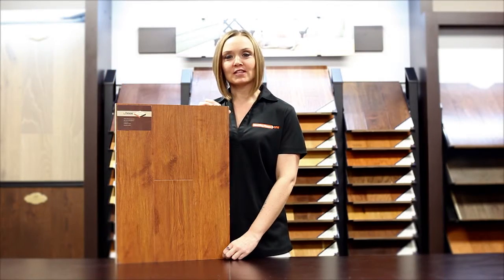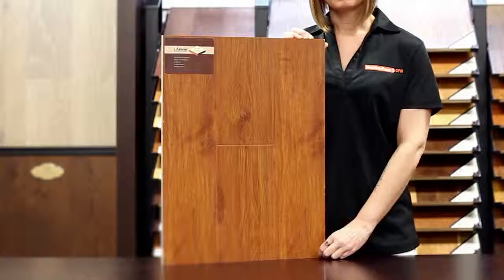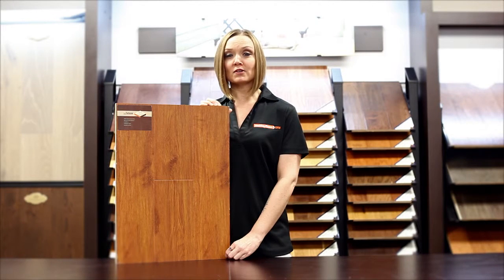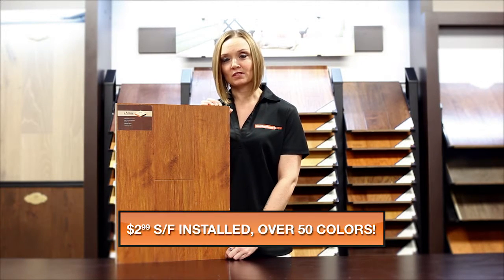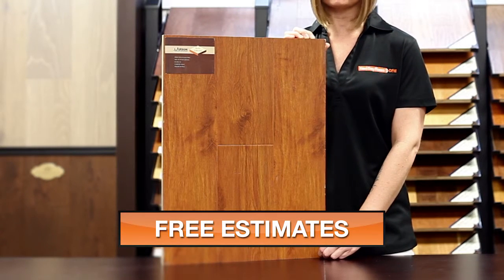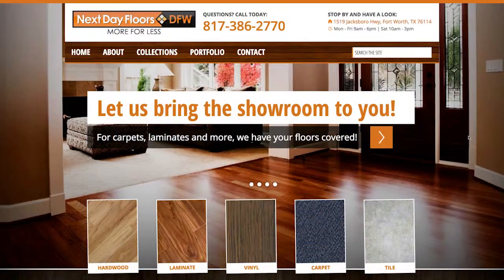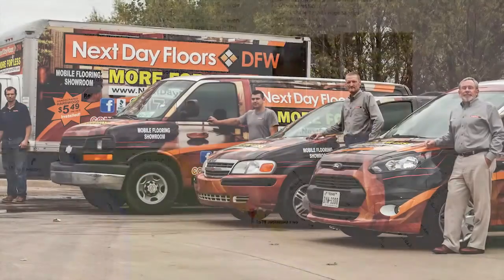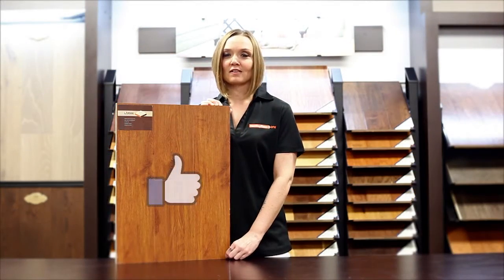Lawson - Luxury Collection - Rustic Oak - Laminate Floor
Learn about our Rustic Oak laminate flooring from Lawson, part of the Luxury Collection.